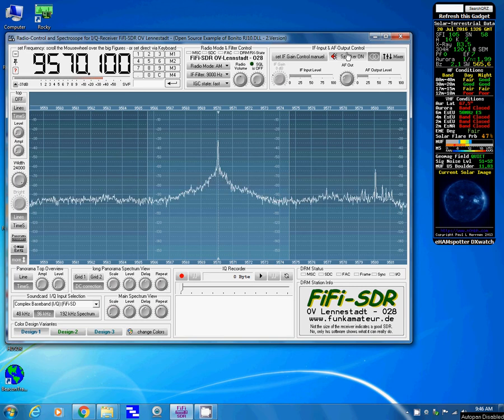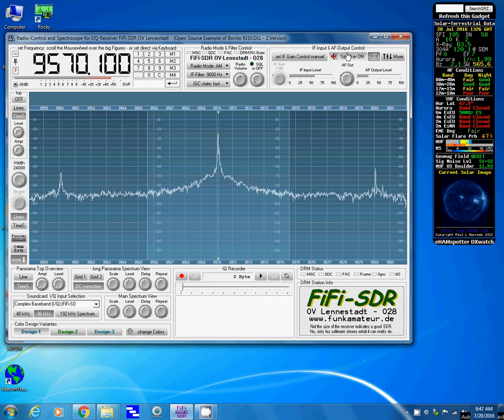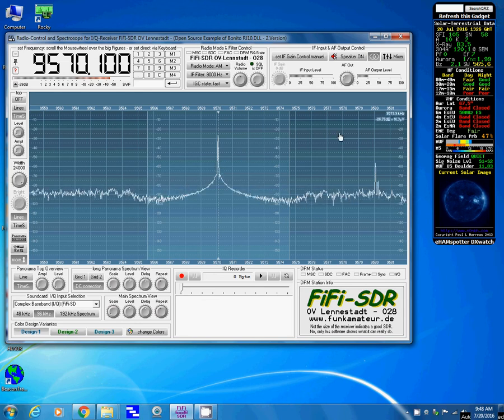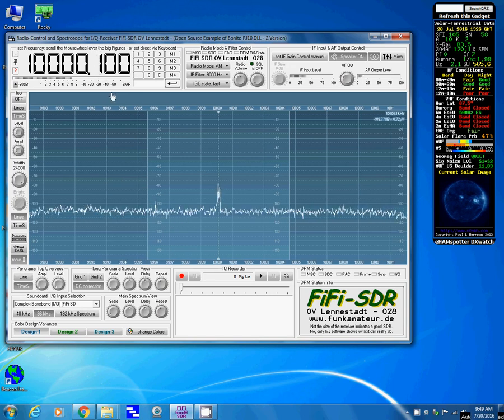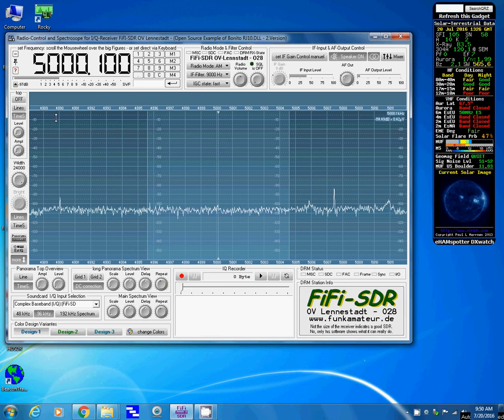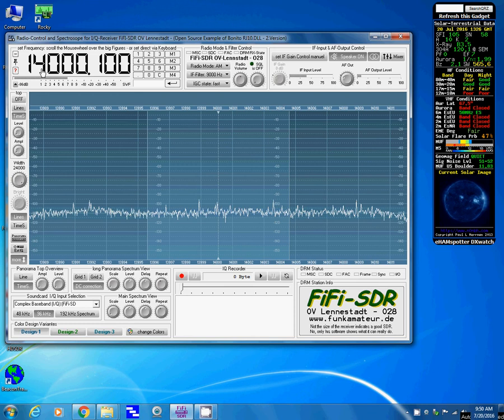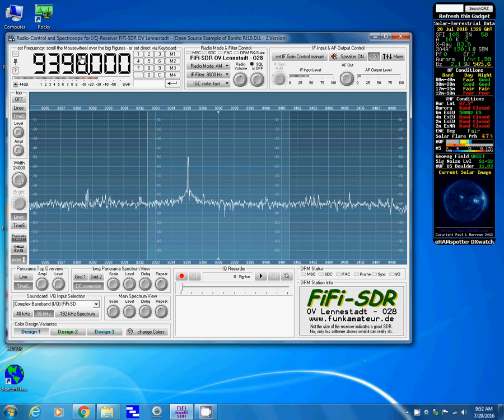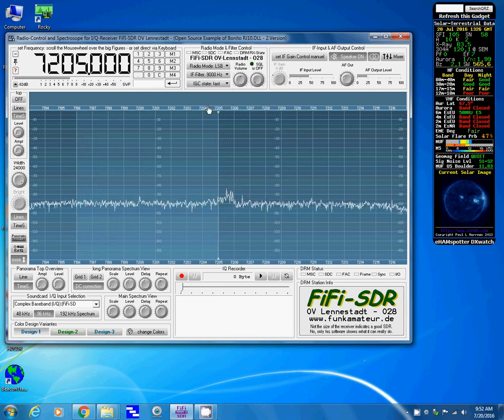TRRS #0923 - First Reception on FiFi SDR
Just a quick capture of the shortwave bands on the FiFi SDR using the Bonito software.  I need to learn how to use this software properly.  Any help you can provide will be greatly appreciated.